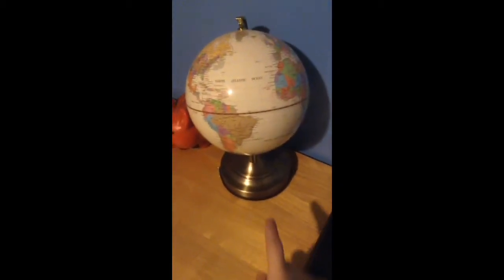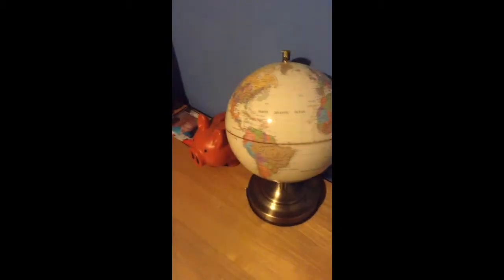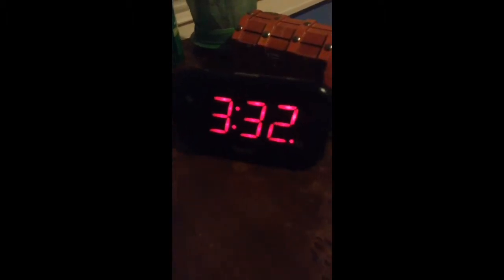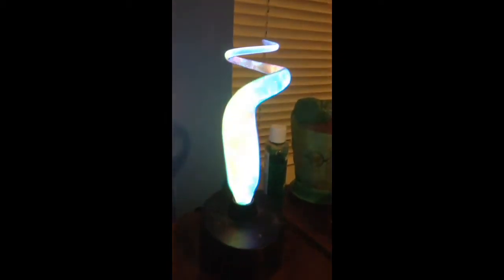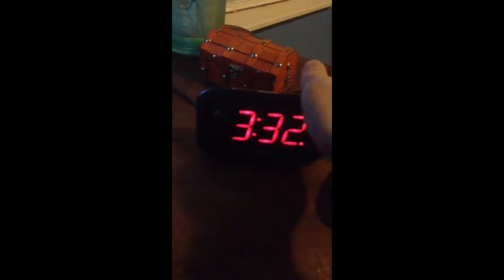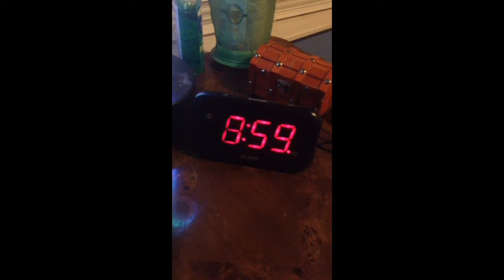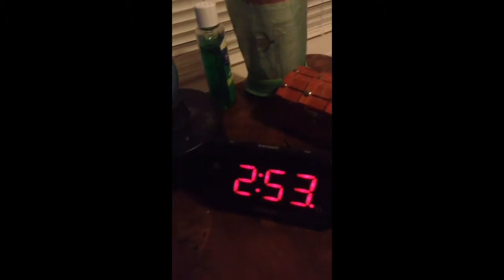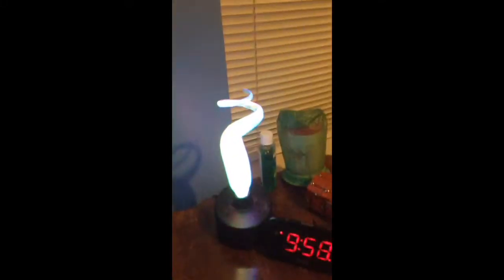Derp walrus discovers wireless electricity!!! :D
Playing with lights in my room, I discovered this one transmitted electricity wirelessly!!